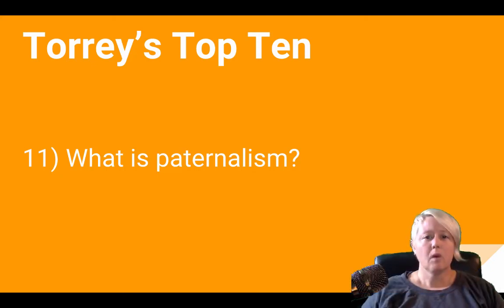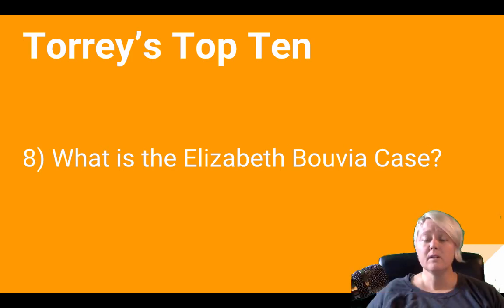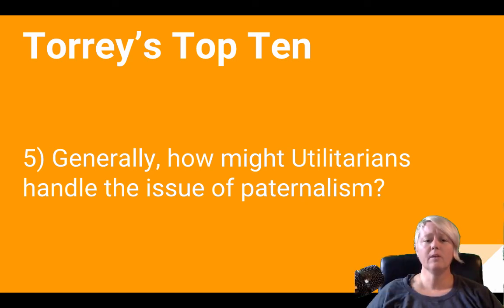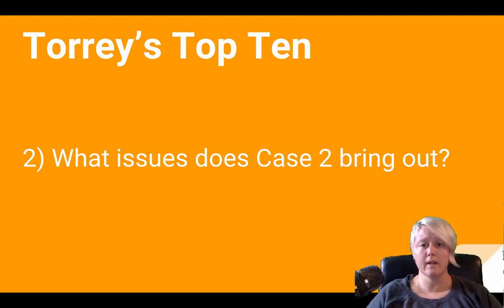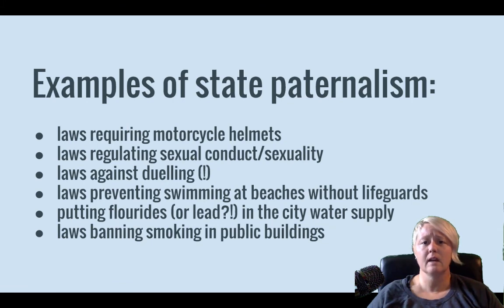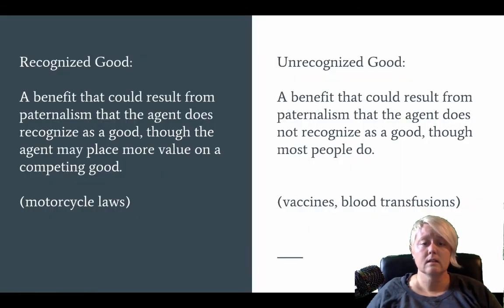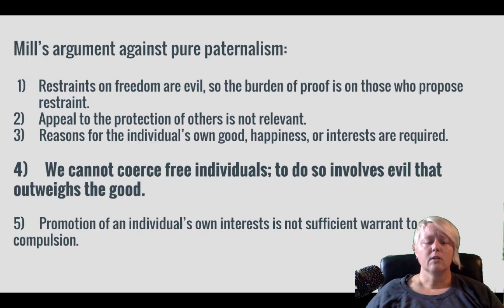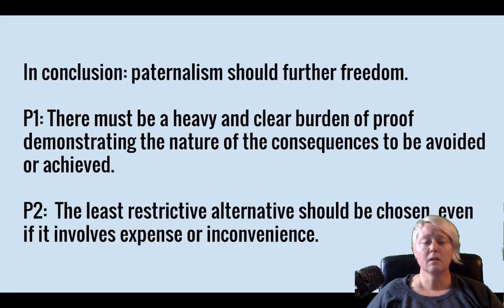Medical Ethics: Chapter 3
Top Ten coverage on the chapter intro to Chapter 3 and Dworkin's argument on "Paternalism."